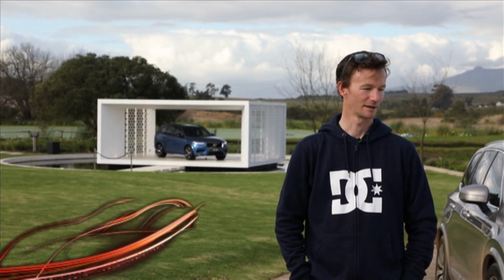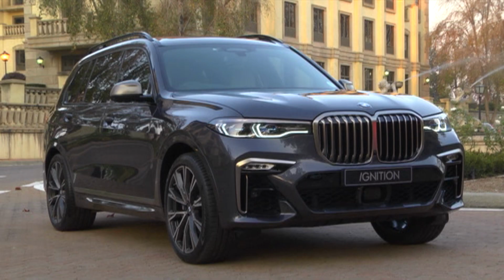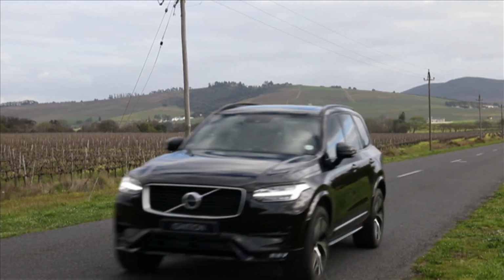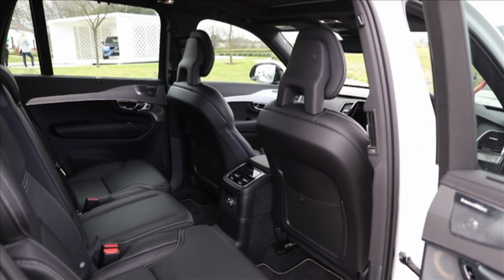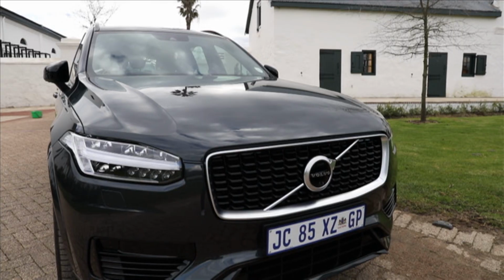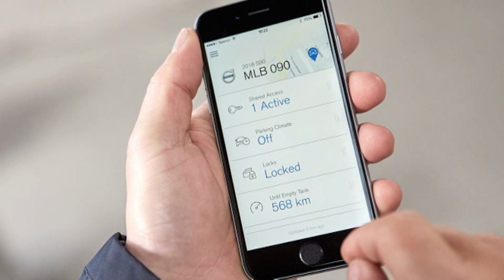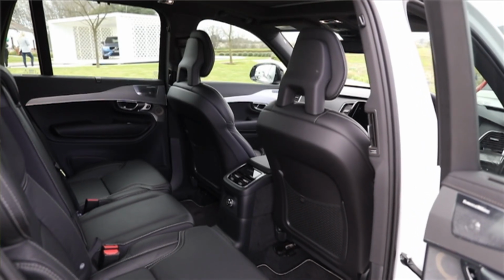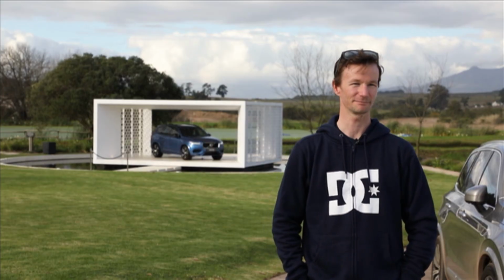Volvo XC90 Launch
We bring you our first impressions of the all new Volvo XC90